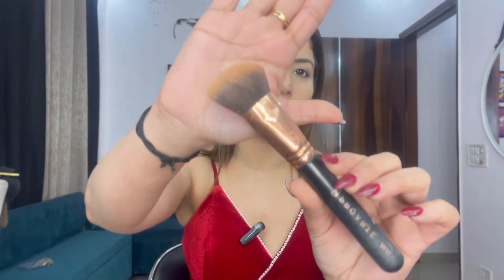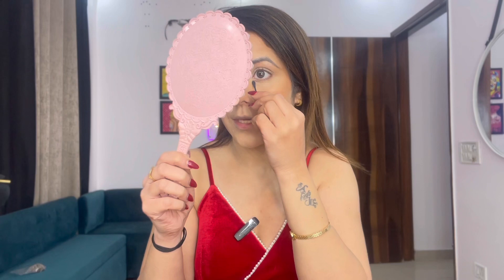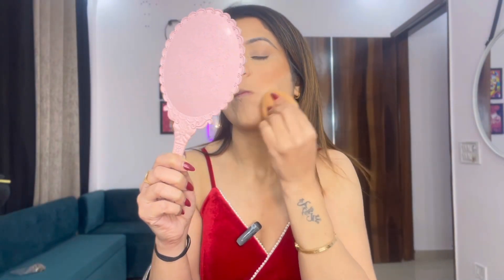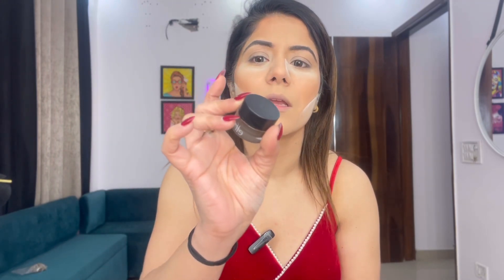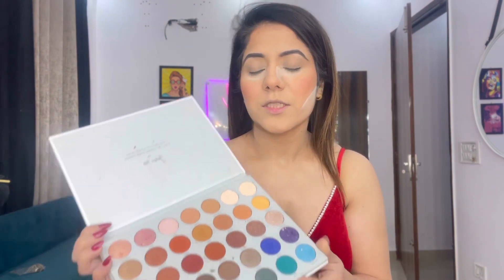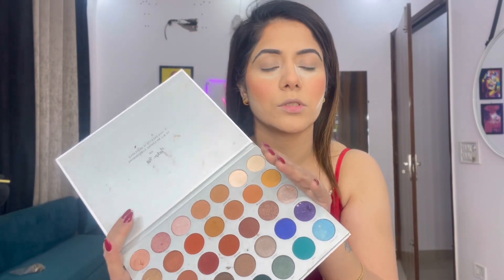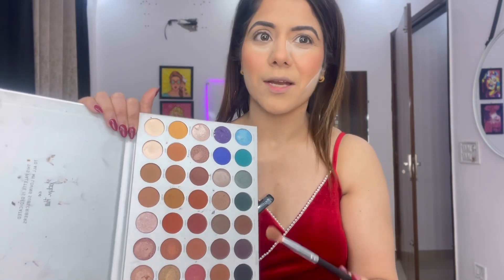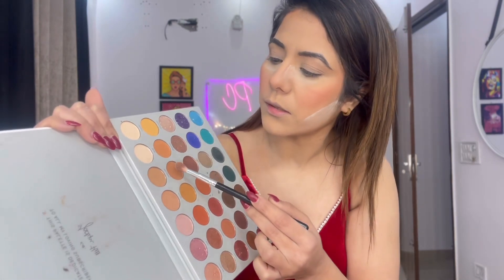Easiest makeup for Valentine's Day🌹 Tricks you must try✅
Valentine's Look along with important tips which you must try

Affordable Products

Comment me down if you wanna know about any product.

If you like this video Don't forget to give it a thumbs up 👍